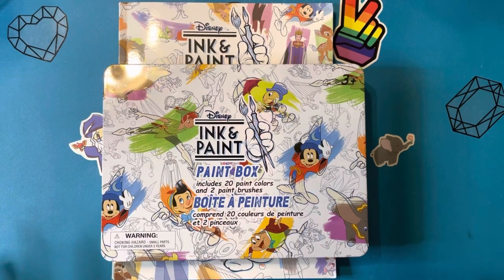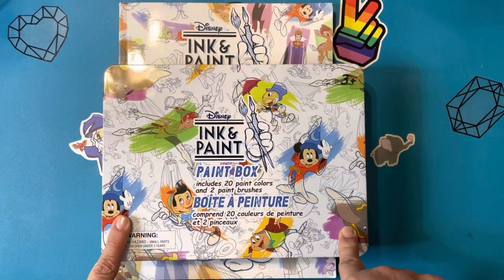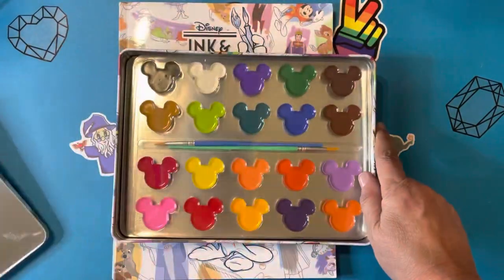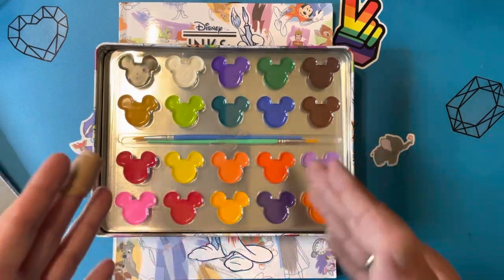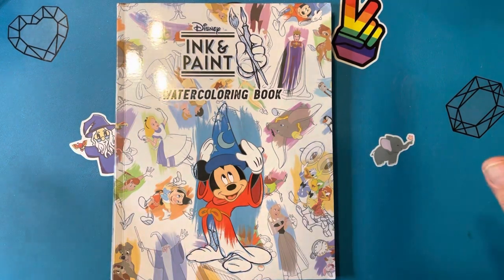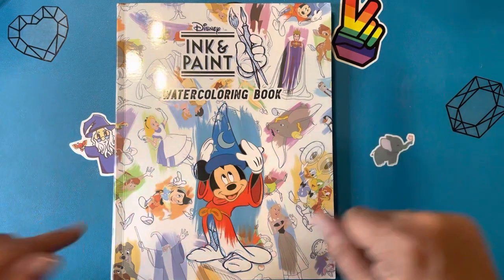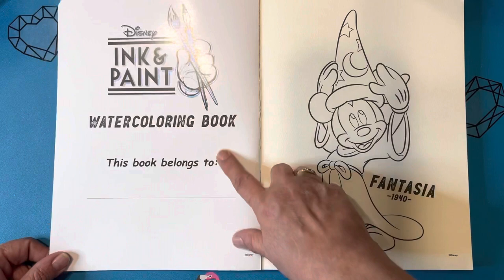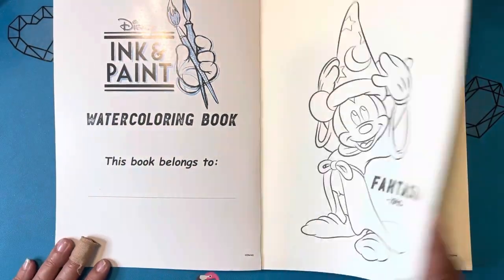WDW Ink & Paint Watercoloring Book and Paints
This is a showing and flip through of the limited edition water color paints and Watercoloring book.  These items were obtained from the WDW special Ink & Paint event.  This item is not for sale on Amazon but you might be able to find it on EBAY.